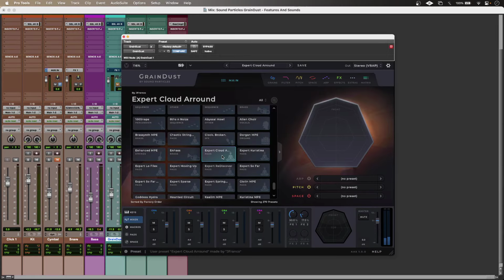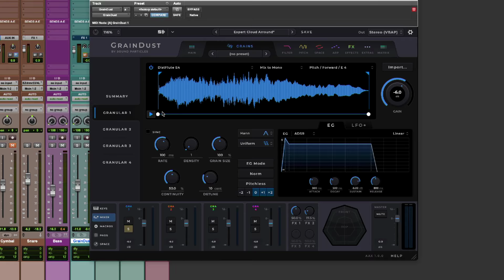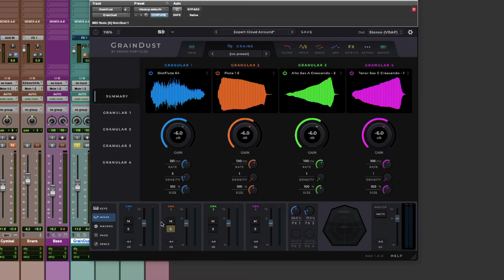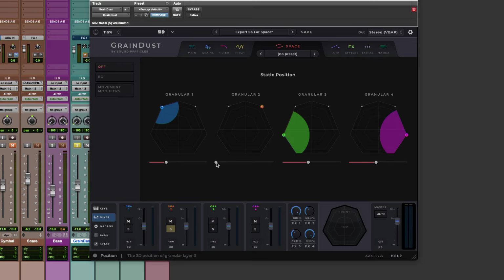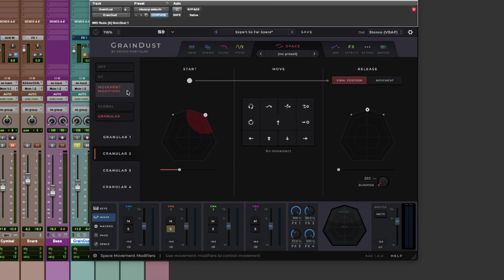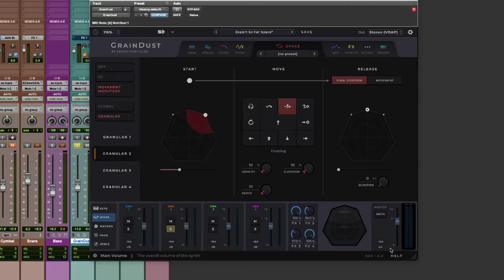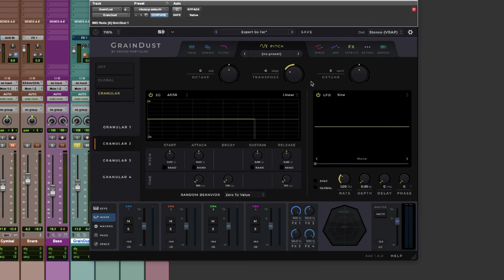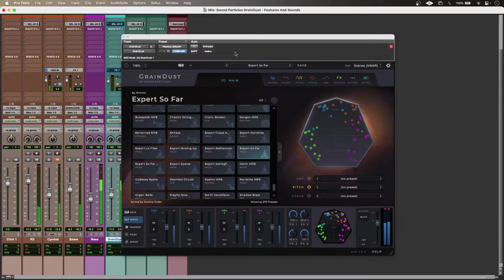Sound Particles GrainDust - Features And Sounds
Trading in Sound Particles’ distinctive spatial movement, their latest creation uses granular synthesis to envelope the listener. Here we check out its evolving textures that add to the company’s collection of synth architectures for 3D soundscapes.